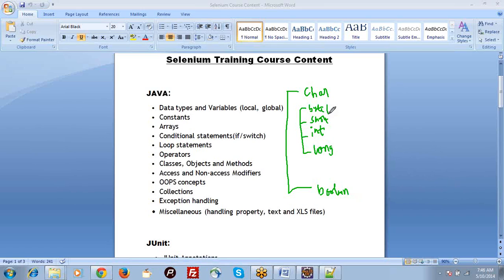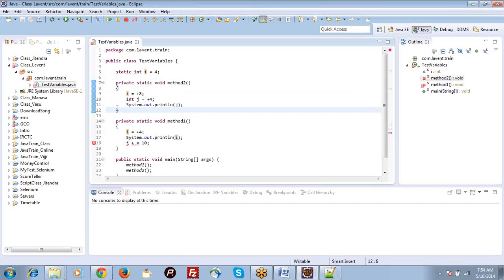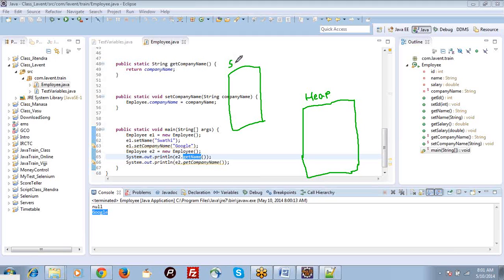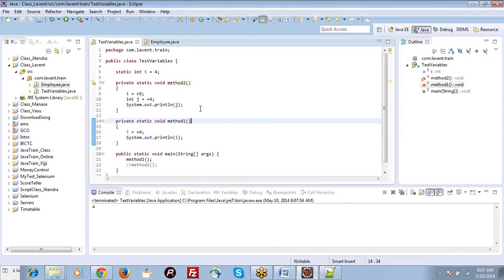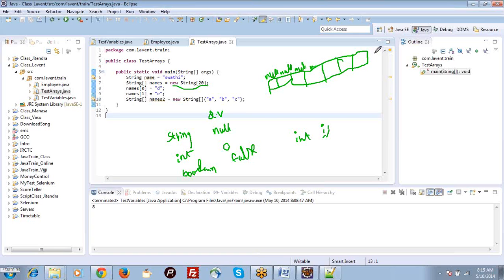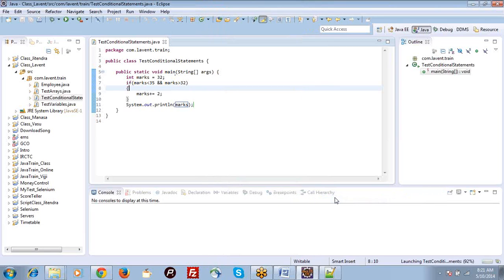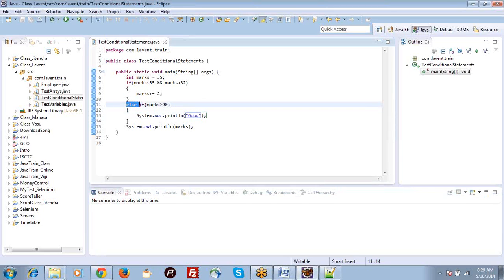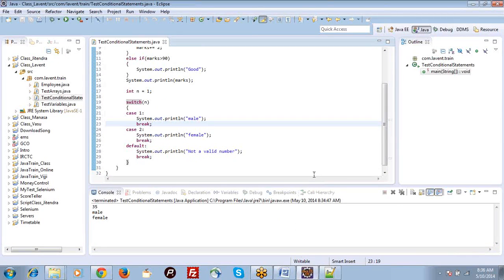SELENIUM Class 1 - Data types, Variables and Arrays in JAVA